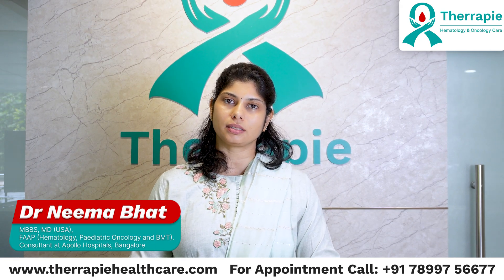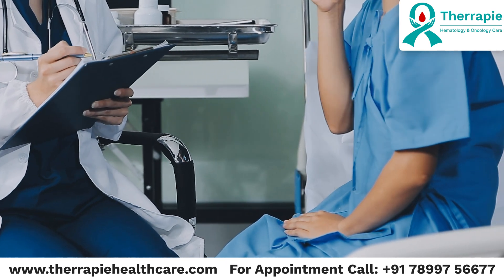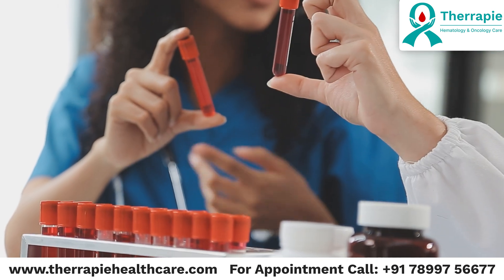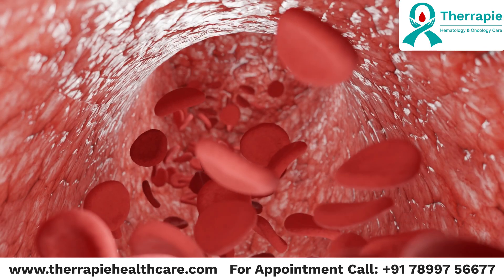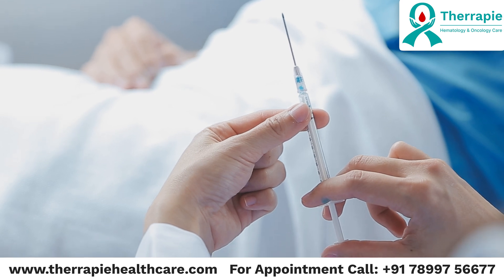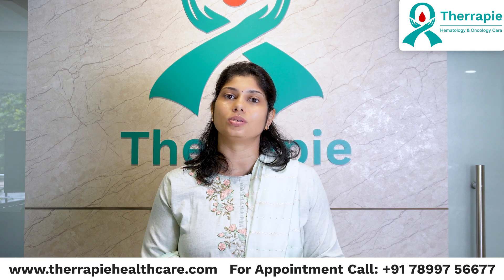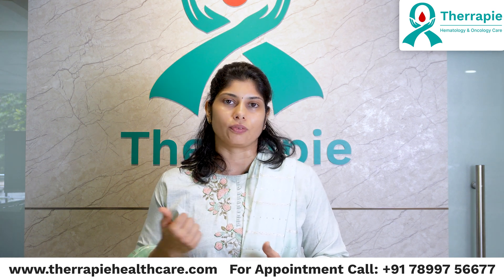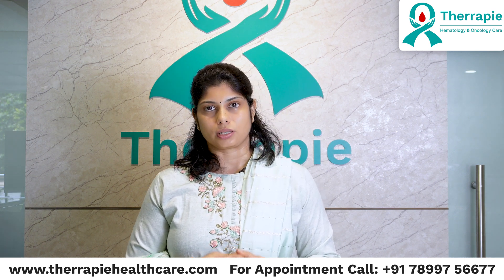What is Bone Marrow Aspiration Biopsy Test and How It's Done | Dr. Neema Bhat | Therrapie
If You Need Cancer Care, Call Us! Delve into the world of bone marrow aspiration biopsy, an essential procedure in diagnosing critical conditions such as leukemia and lymphoma. Discover the intricacies of the test, including how it's performed and its importance in healthcare. Whether you're a curious individual eager to understand medical procedures or seeking in-depth insights, this video offers valuable information.

Dr. Neema Bhat
MBBS, MD (USA), FAAP (USA)
Senior Consultant
Hematology, BMT Physician, & Pediatric Oncology

Dr Neema Bhat graduated from Sri Devaraj Urs Medical College, Kolar with high honors and a Gold Medal in Physiology. She completed her Postgraduation from Cooper University Hospital, Camden, New Jersey, USA. Following which she pursued her Superspeciality Fellowship in Haematology/Oncology and Bone Marrow Transplantation from Penn State Health, Hershey, Pennsylvania, USA.

Areas of Special Interest: Blood and Marrow Transplantation (Autologous and Allogeneic), Adult and Paediatric Acute and Chronic Leukemias, Hodgkin’s and Non-Hodgkin’s Lymphomas, Aplastic Anemia, Thrombocytopenia, Autoimmune Hemolytic anemias, Bleeding disorders, Thromboses and prothrombotic conditions, Hemoglobinopathies, congenital anemias, immunodeficiencies, Paediatric Brain tumors, bone tumors, Wilm’s tumors.